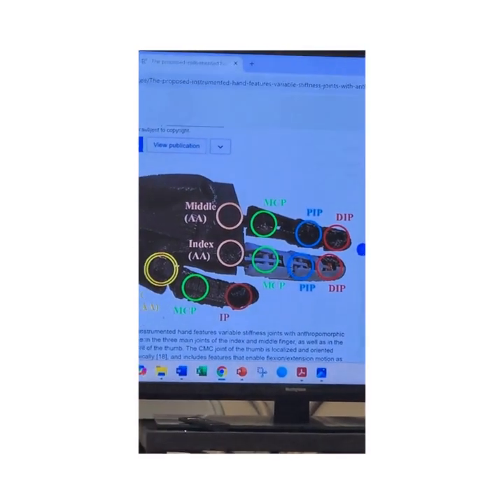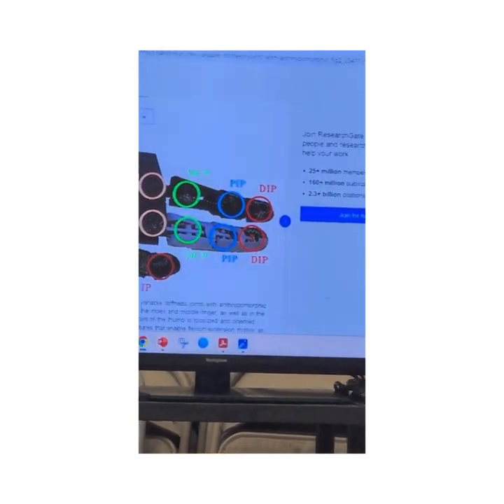DMTEP GUEST SPEAKER AVINASH 2024